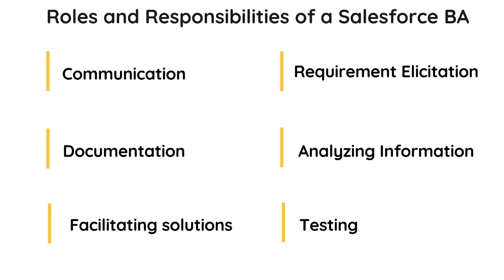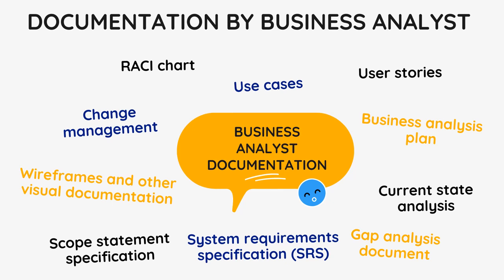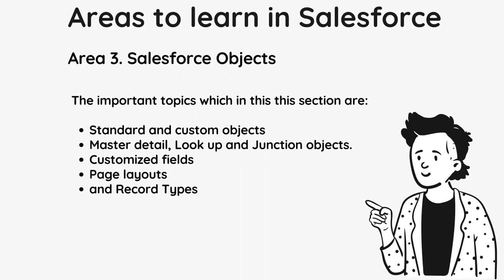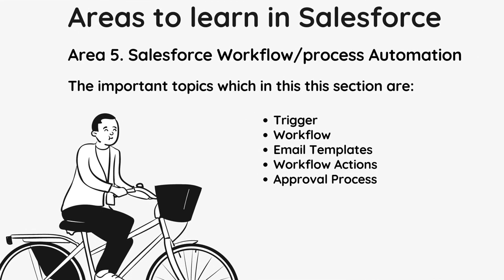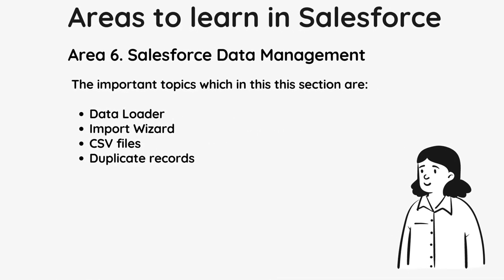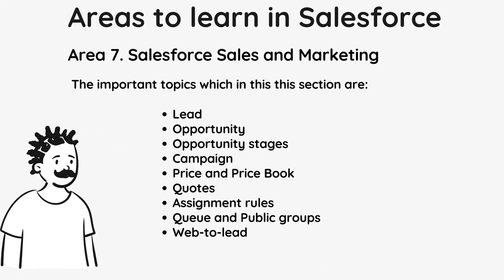Salesforce Business Analyst | How to become a Salesforce Business Analyst | Salesforce BA Tutorial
Hi Friends - This Salesforce Business Analyst Tutorial would help you to understand what is a Salesforce Business Analyst right from what is Business Analysis, Skills required to become a Salesforce Business Analysis and what do we do to become a Salesforce Business Analysis. AT the end, we have also mentioned which important Salesforce areas should we learn.

Hope you'll find this tutorial useful in the journey of Salesforce Business Analysis.